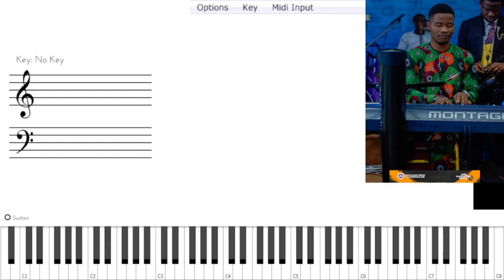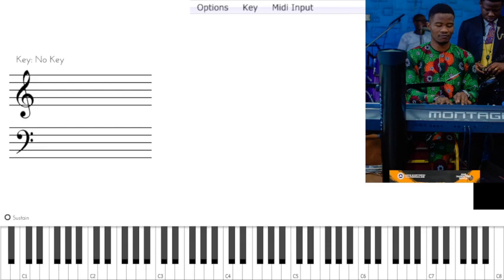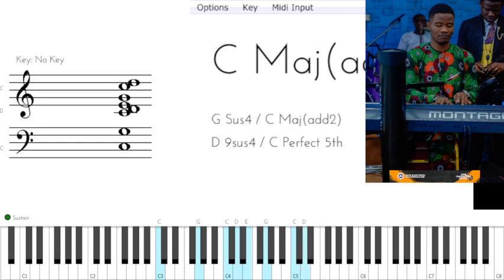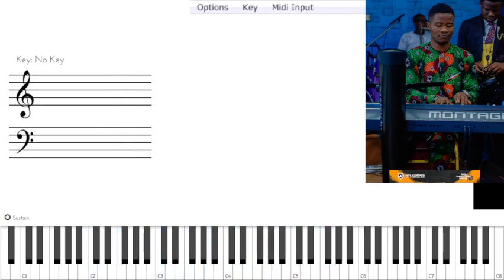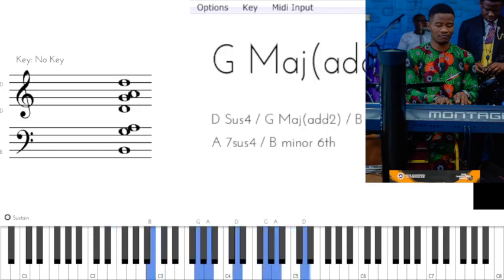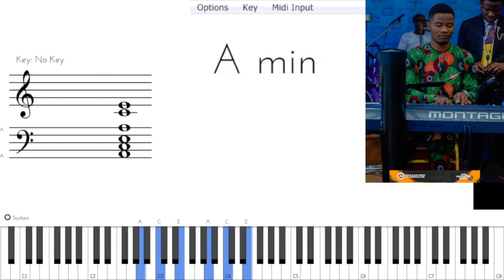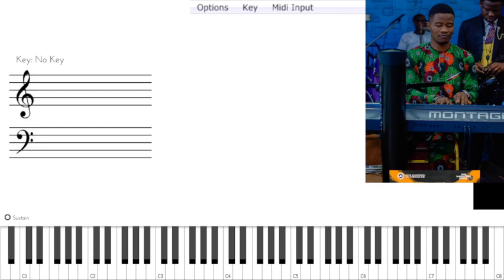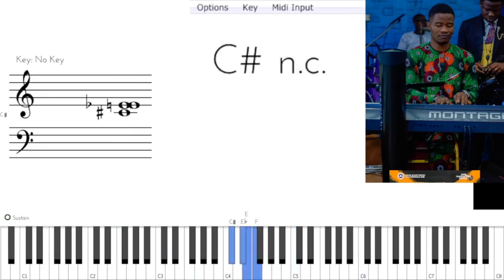How to play 🎹🎶He's able : powerful passing chords you can steal 🔥🔥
Would be dropping theories soon🔥🔥🎶